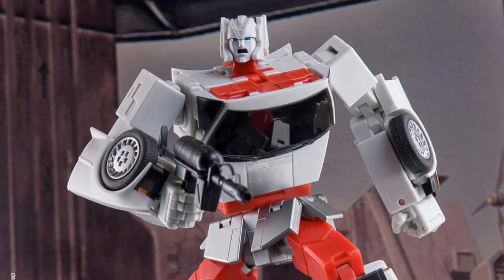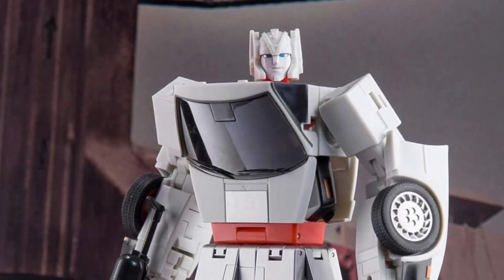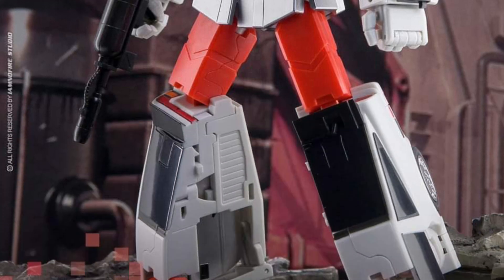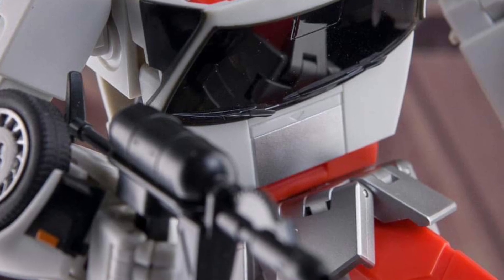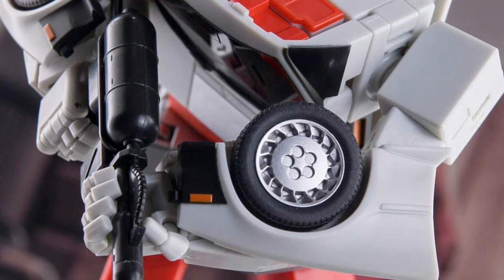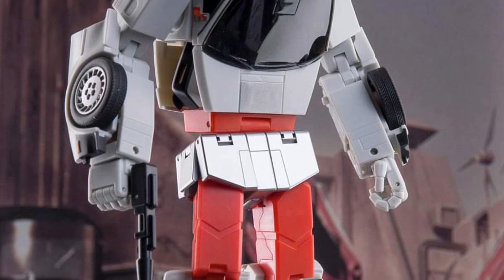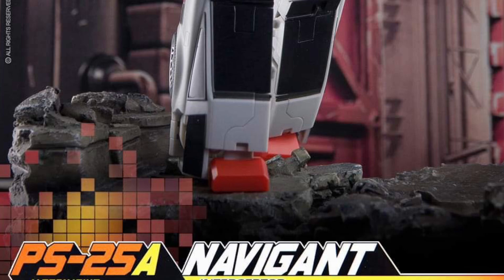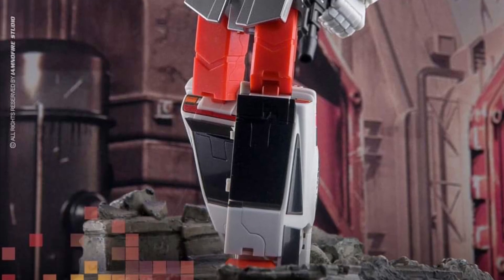New Transformers Streetwise action figure Ocular Max in hand images by Iamnofire